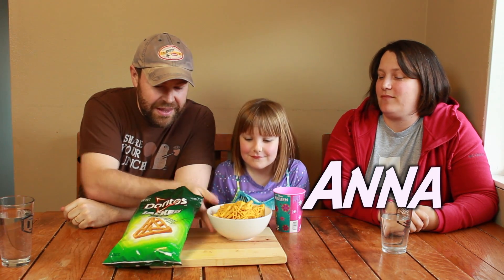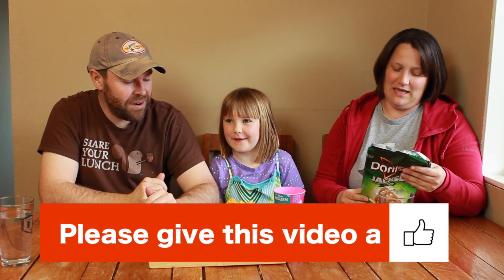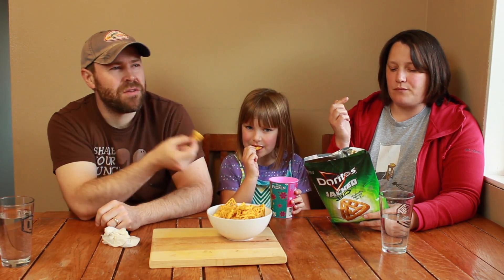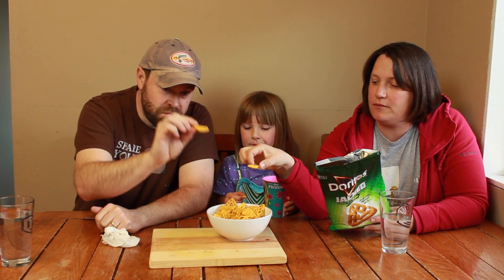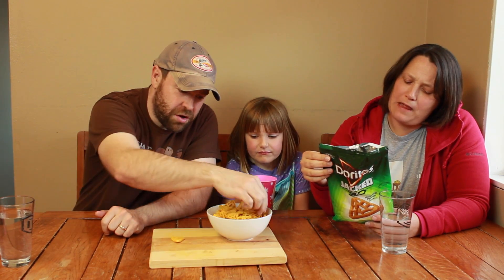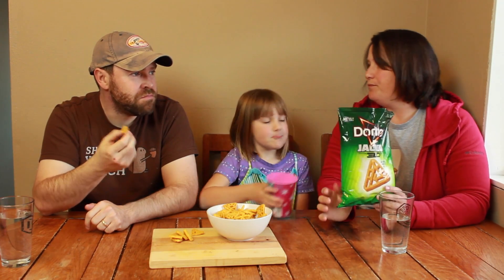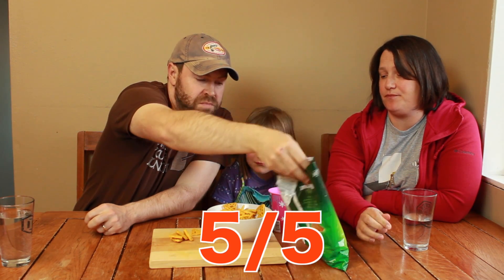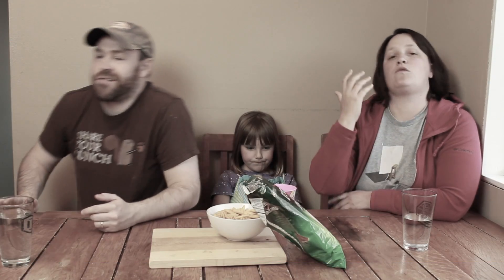Jalapeño Pepper Jack 3D Doritos Review [117]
It's like a frito dorito!

//END